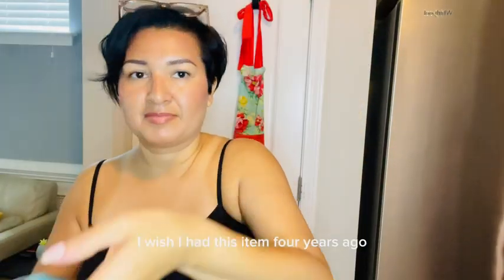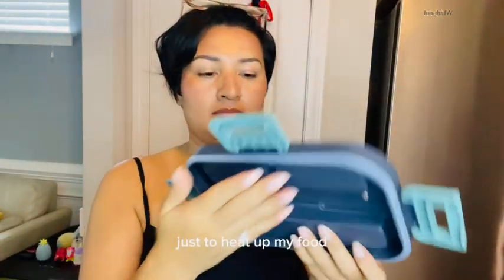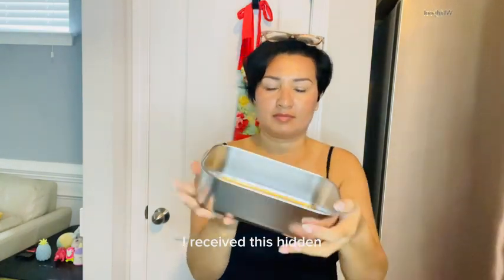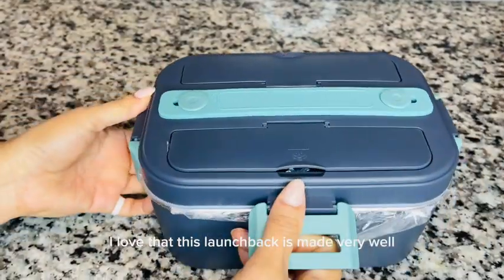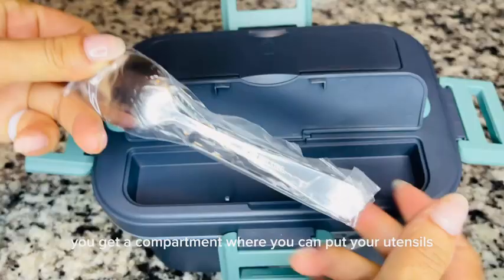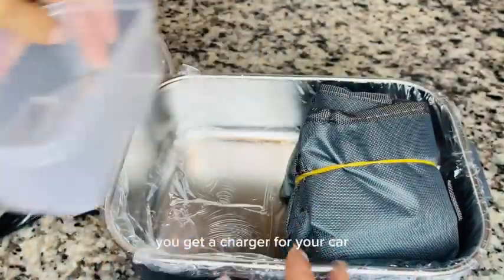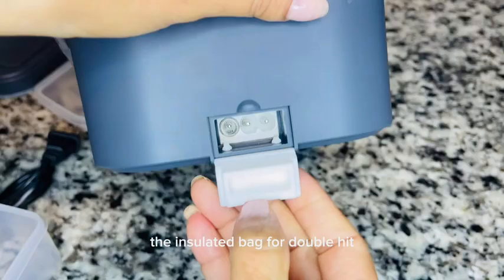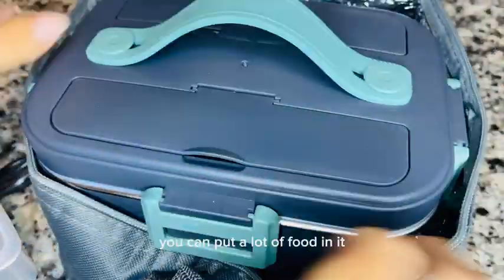75W Electric Heated Lunch Box 1.8L Food Heater/Warmer Portable Heated Lunch Boxes Review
Review of 75W Electric Heated Lunch Box 1.8L Food Heater/Warmer Portable Heated Lunch Boxes (lonchera electrica para el almuerzo) for Car truck and Home - Leak Proof, Removable 304 Stainless Steel Container